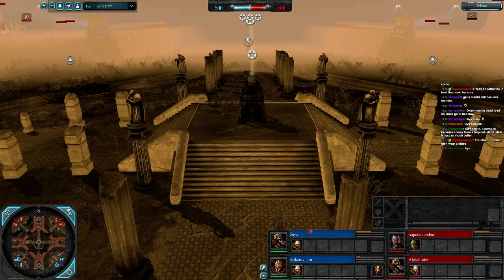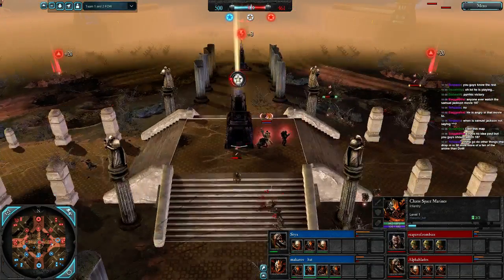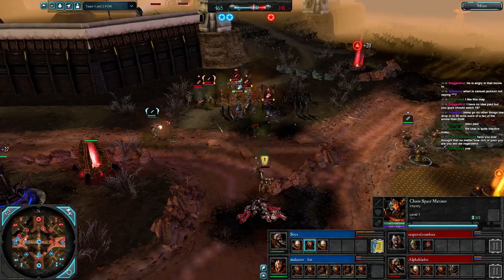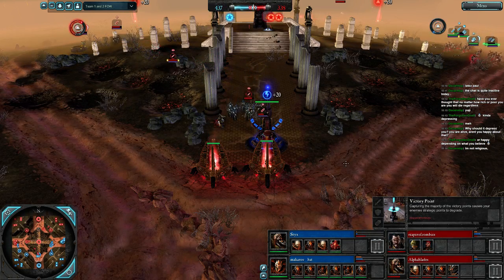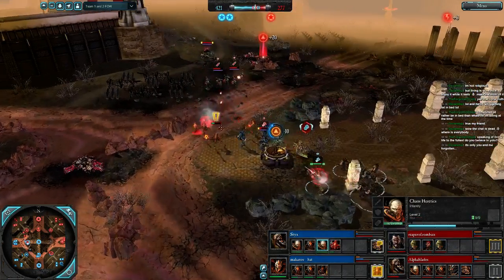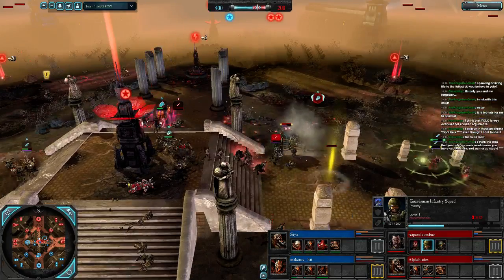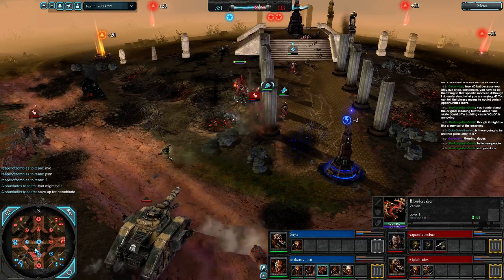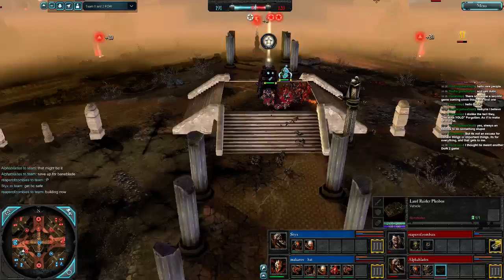Dawn of War 2: Elite Mod- Match 25(CSM, CSM vs IG, CSM)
This series covers the multiplayer focused mod, Elite.

Match Information:
Styx
makarov_bat
vs
reaperofzombies
Alphablades